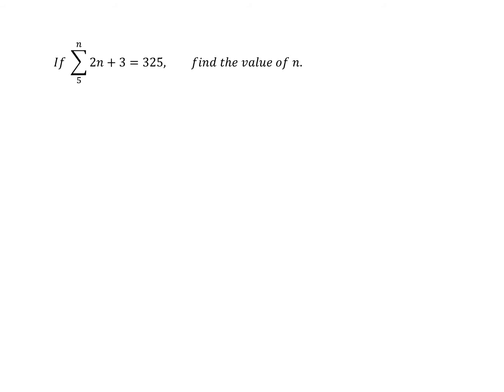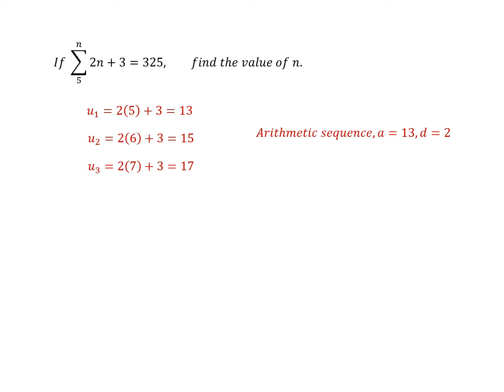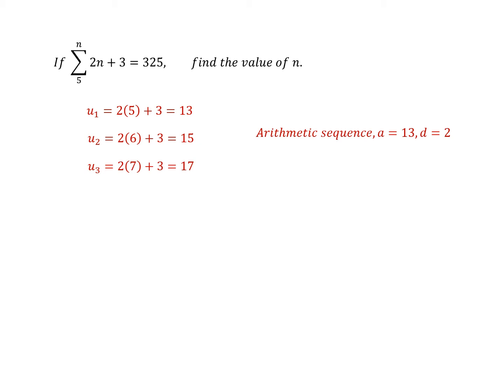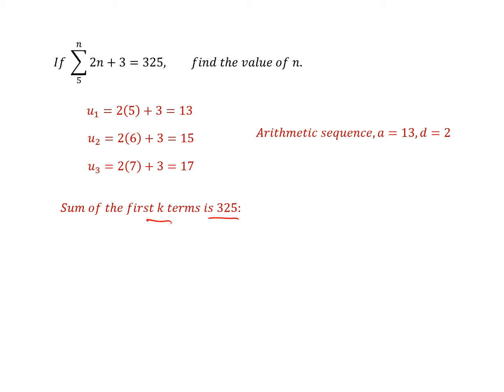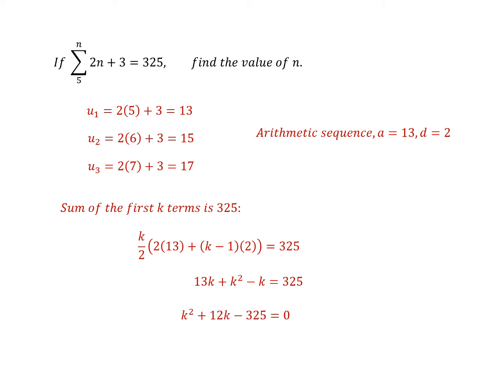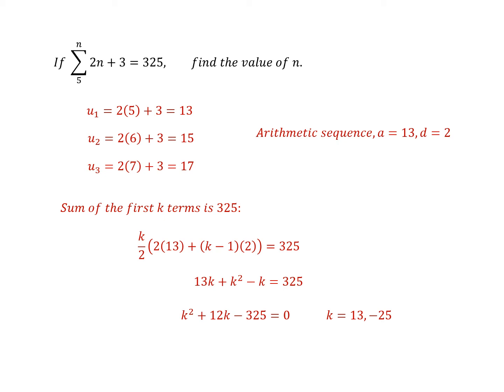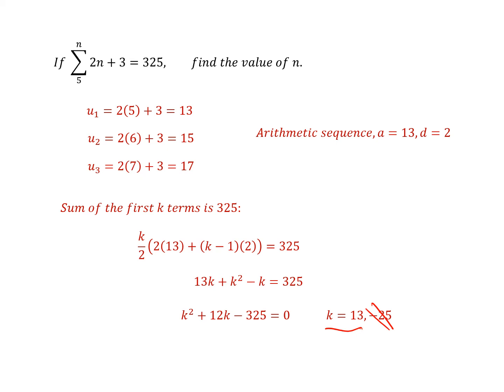Q112 Solution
Understanding sigma notation problem.